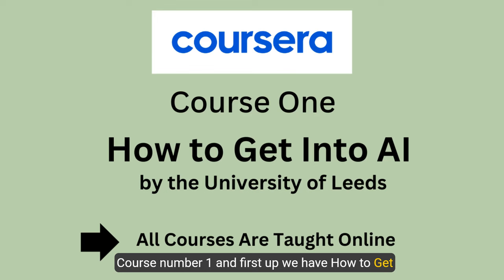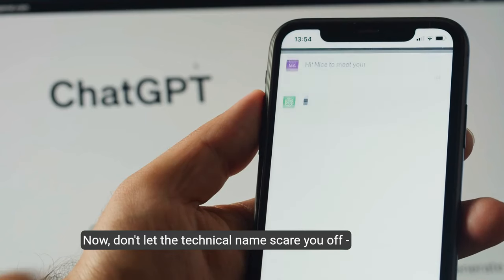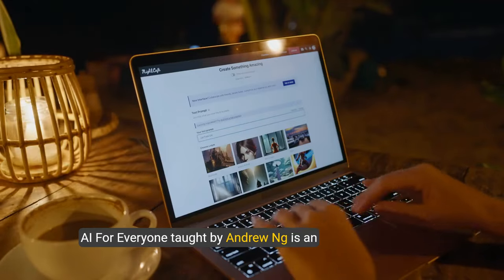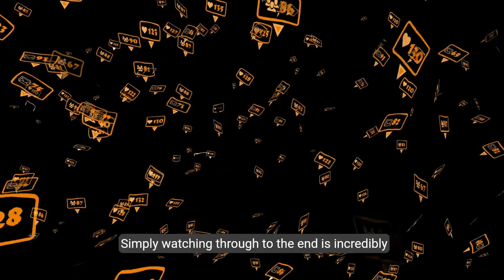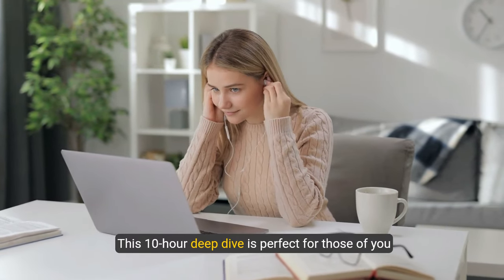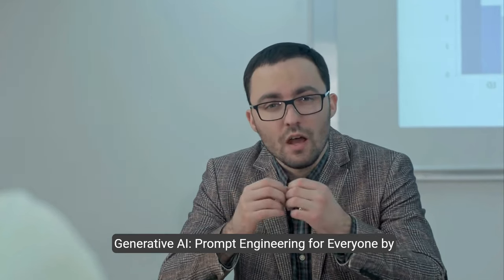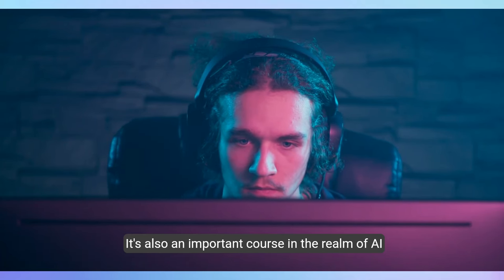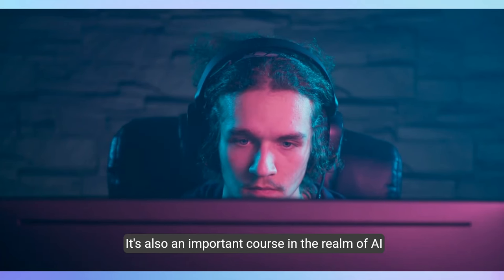7 Best AI Courses for Beginners - Learn AI in Hours on Coursera!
How do beginners learn AI? Can you learn AI in hours? Watch as we review 7 AI courses on Coursera! From basic concepts to generative AI and prompt engineering, these courses will jumpstart your AI journey. Perfect for career advancement or personal growth.

These are the Seven Coursera AI courses this video reviewed:

1. How to Get into AI by the University of Leeds

2. OpenAI Custom GPTs by Vanderbilt University

3. AI for Everyone by DeepLearning

4. Generative AI for Everyone by DeepLearning

5. Introduction to Generative AI by Google

6. Generative AI Prompt Engineering for Everyone by IBM. This course is also known as Generative AI: Prompt Engineering Basics by IBM

7. Introduction to AI by IBM

📌 Career Tip: While we review seven courses in this video, focus on which AI course or courses will help move you forward with your career goals. Looking at it another way, choose the ones that align best with the skills and knowledge you need to achieve your professional aspirations.

0:00 Overview of Beginner AI Courses
0:23 Course 1: How to Get into AI by University of Leeds
0:43 Exploring AI Applications and Ethics
1:38 Course 2: OpenAI Custom GPTs by Vanderbilt University
1:52 Understanding and Creating Custom AI Models
2:51 Course 3: AI for Everyone by DeepLearning
3:06 Course Instructor Andrew Ng
3:28 Simplified AI Concepts and Real-World Impact
4:11 Quick Pause and Channel Support
4:38 Course 4: Generative AI for Everyone by DeepLearning
4:54 Basics and Applications of Generative AI
5:36 Course 5: Introduction to Generative AI by Google
6:00 Deep Dive into Generative AI Principles and Tools
6:40 Complete Each AI course in Hours
7:05 Course 6: Generative AI Prompt Engineering for Everyone by IBM
7:43 Practical Labs and Skills in AI Prompt Engineering
8:16 Course 7: Introduction to AI by IBM
8:37 Fundamental AI Concepts and Applications
9:14 Free and Paid Course Options with Certification
9:54 How-To Future-Proof Your Skills with AI Courses
10:23 Conclusion and More AI Course Review Videos